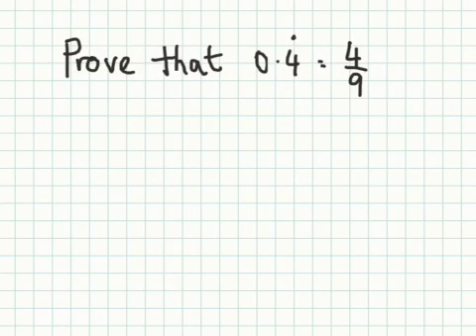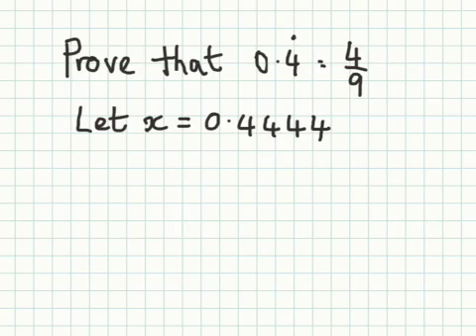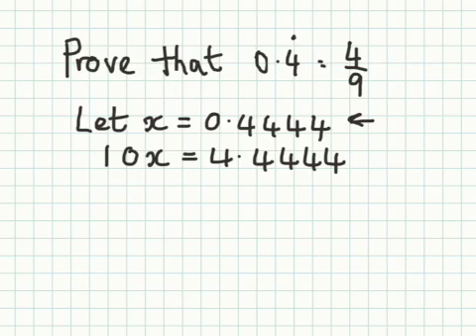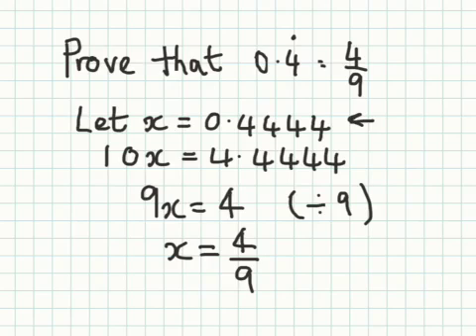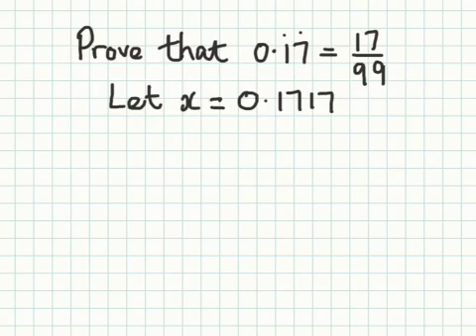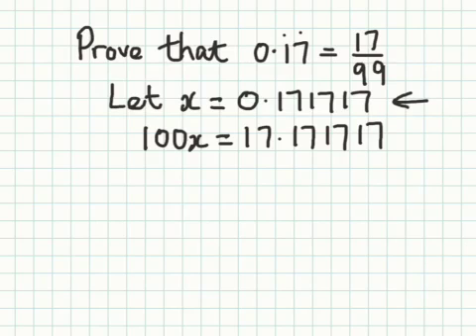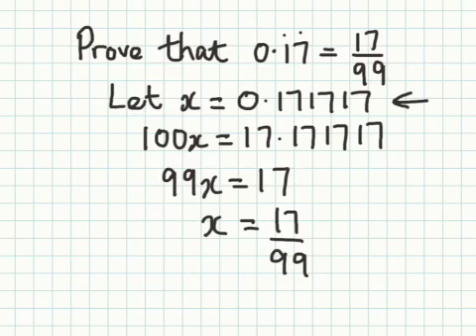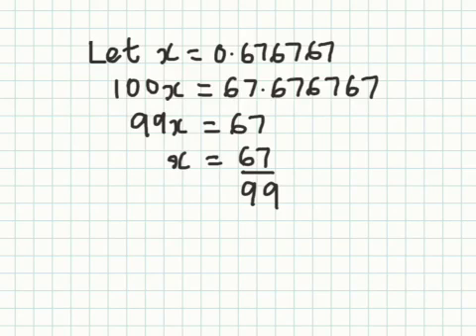Recurring Decimals to Fractions (Proof)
Using algebra to prove that a recurring decimal equals a given fraction